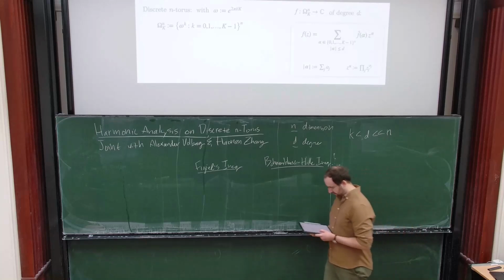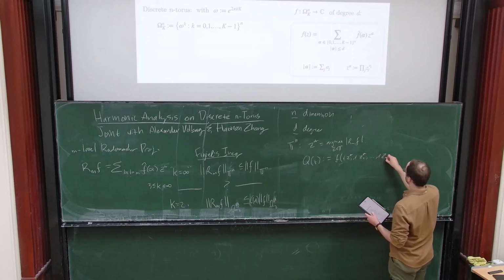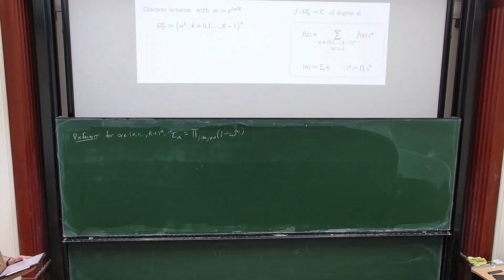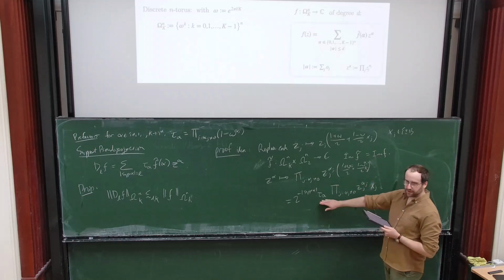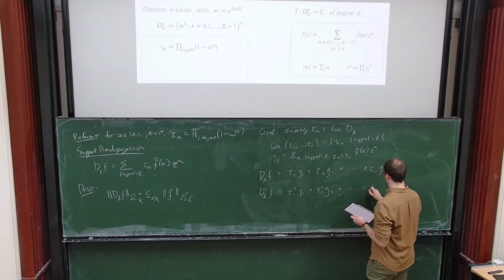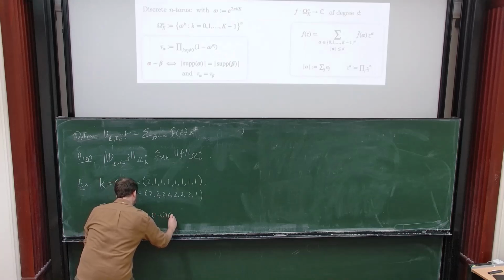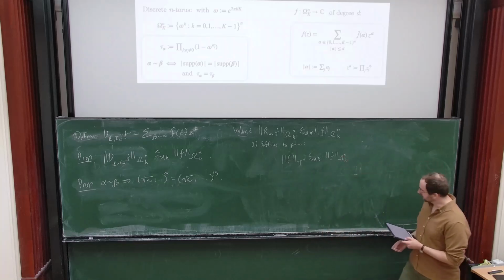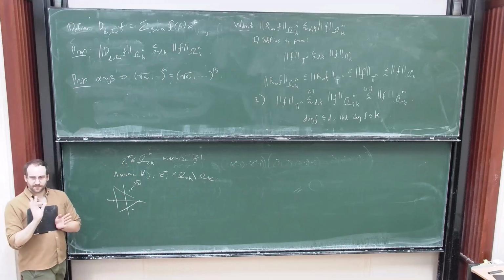Joseph Slote: Fourier multipliers for functions on the discrete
Functions on the discrete n-torus ℤ_K^n are natural objects in several areas, but functional inequalities that are standard on the hypercube (K=2) and the n-torus (K=∞) are harder to obtain for intermediate K. We present a class of Fourier multipliers which are bounded independent of dimension when applied to functions on ℤ_K^n with low-degree Fourier expansions. From these we obtain a proof of Figiel’s inequalities for Rademacher projections on level-l characters, as well as bounded projections onto much finer-grained sets of characters thanks to connections to transcendental number theory (including an appearance of Baker’s theorem). As an application we show a dimension-free Bernstein-type discretization inequality, with ℤ_K^n as our sampling set.